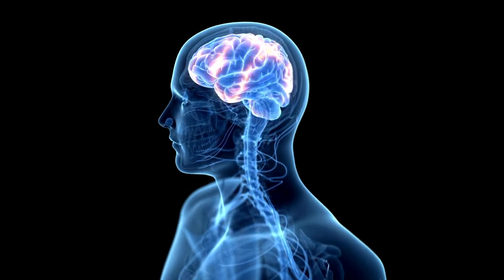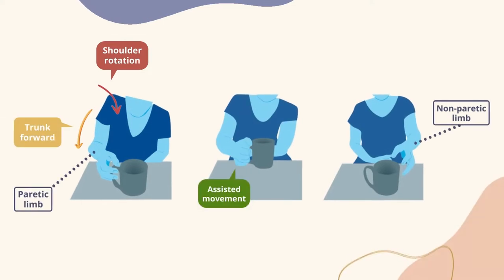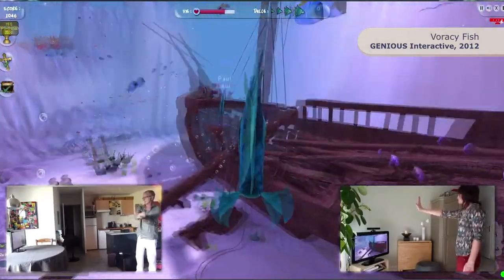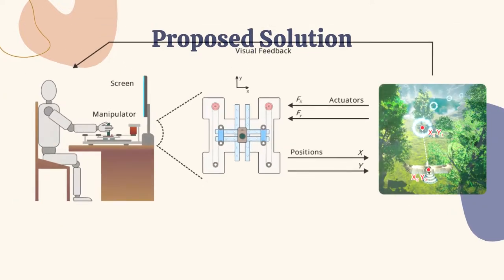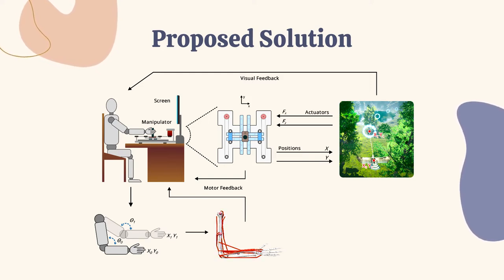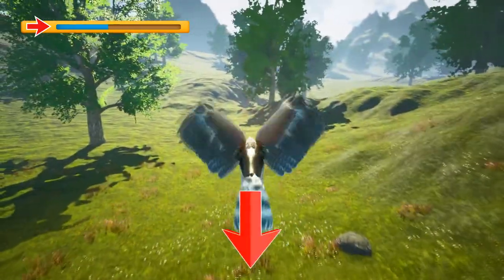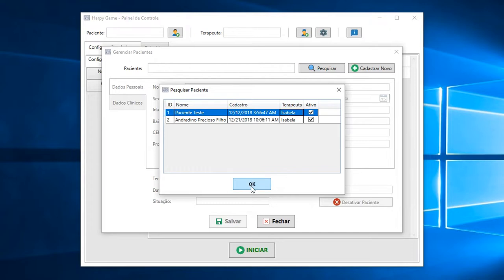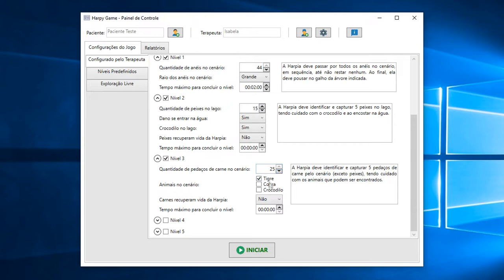System for Motor Rehabilitation and Compensatory Analysis after Stroke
System for Motor Rehabilitation and Compensatory Analysis after Stroke – PhD Research Proposal.

Stroke is one of the most common diseases that impair the dexterity of the upper limbs. New therapeutic approaches, such as virtual environments, have been concerned with the evaluative improvement of individualized protocols, which integrate sensory rehabilitation for a greater functional recovery of individuals. However, actual systems and virtual environments do not have a model that considers the adjustment of the degree of difficulty for each individual, nor the occurrence of movement execution errors associated with, for example, biomechanical compensations. This research aims to develop a system composed of a virtual environment and a robotic device, highly customizable, to assist in the motor rehabilitation of patients with hemiparesis in the upper limbs, resulting from a cerebrovascular accident, as well as analyzing its movement dynamics through a biomechanical model.

Federal University of Uberlândia
Faculty of Electrical Engineering
Graduate Program in Biomedical Engineering
Graduate Program in Electrical Engineering
Biomedical Engineering Laboratory – BioLab UFU
Computer Graphics Laboratory – Research Group on Virtual and Augmented Reality – GRVA UFU